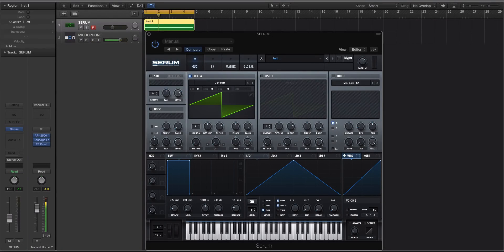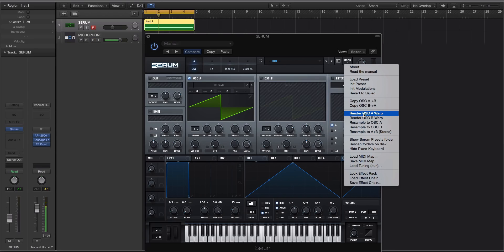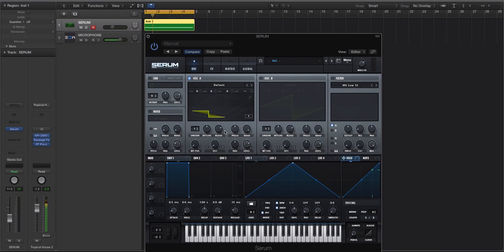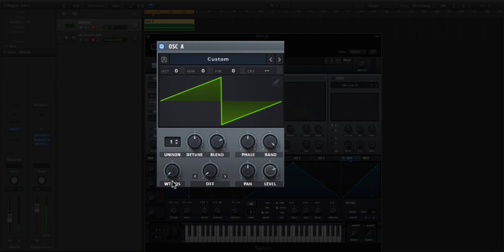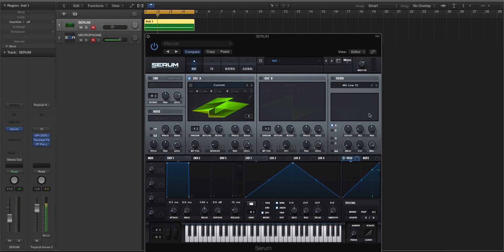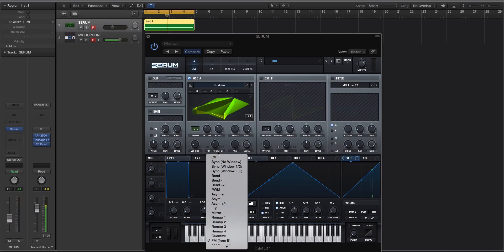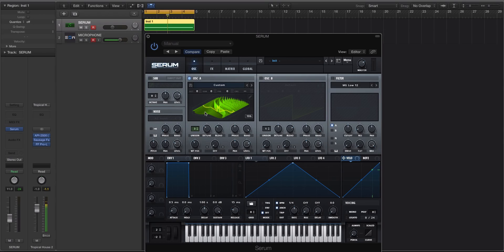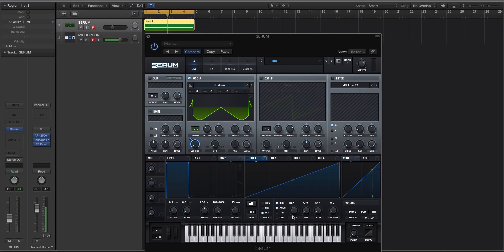Unlock Serum’s Hidden Power: Advanced Render & Resample Techniques Explained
Discover the advanced side of Xfer Serum, the modern classic in wavetable synthesis. In this in-depth tutorial, Echo Sound Works reveals how to use Serum’s Render and Resample features to create unique, organic wavetables directly inside the synth — no external tools required.

Learn how to turn simple saw waves into evolving, dynamic sound sources that stand out in any mix. Whether you’re designing your own sounds from scratch or enhancing existing Serum presets, these techniques will level up your sound design workflow.

* How to use Render Oscillator A Warp to bake motion into wavetables
* Layering multiple warp modes (Flip, Mirror, Quantize) for complex textures
* Using Resample to record and reimport oscillator audio
* Essential post-processing: Normalize Each Gain Separately & X-Fade Edges (16 samples)
* Building expressive, evolving wavetables unique to your productions

Chapters
00:00 Introduction
00:42 What Render Does in Serum
02:20 How to Bake Warp Motion into a Wavetable
04:05 Layering Multiple Warp Modes
06:10 Exploring the 3D Waveform
07:45 Using the Resample Function
09:30 Post-Processing Your Wavetables
11:15 Practical Sound Design Tips
12:30 Final Thoughts